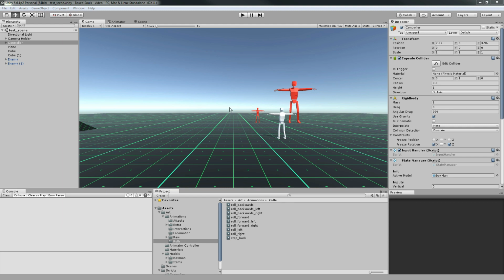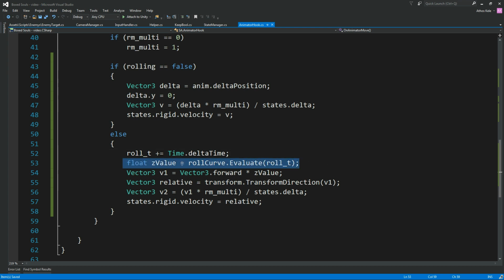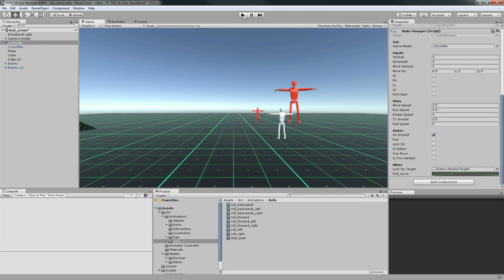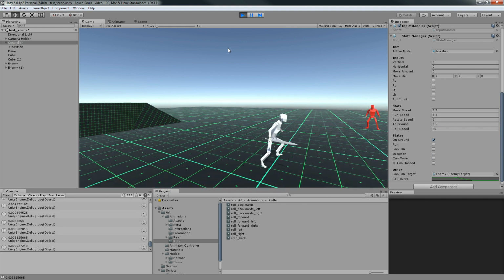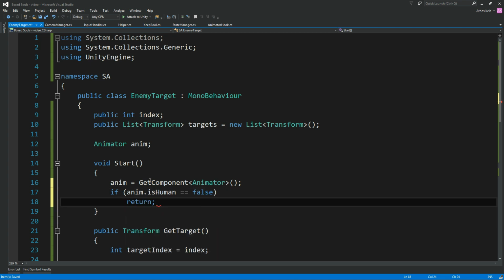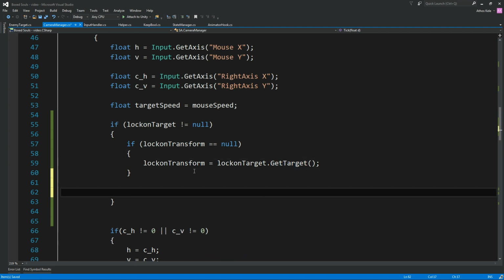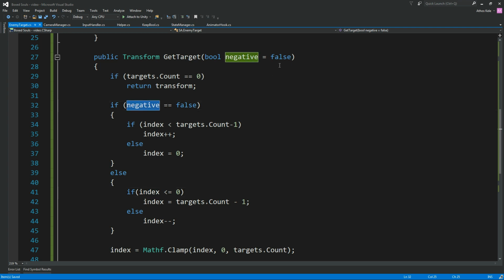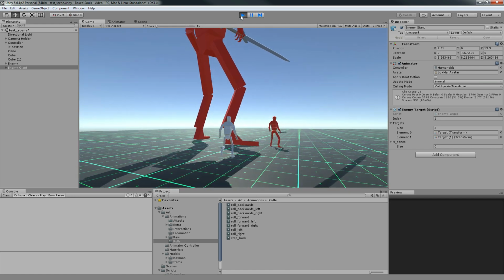(Start from Part 150) Souls-like Part 5 Lock 'N' Roll #2 - Unity Tutorial (Advanced)